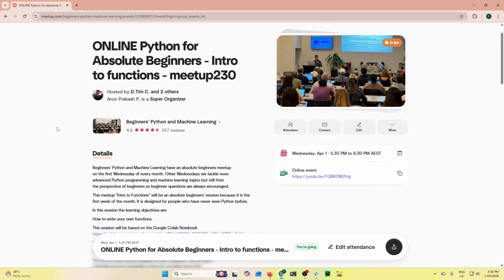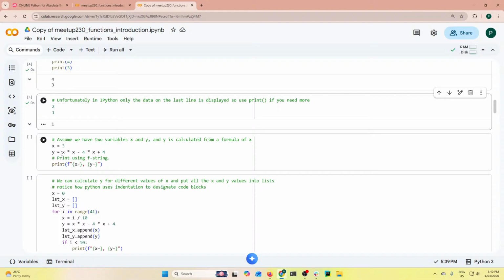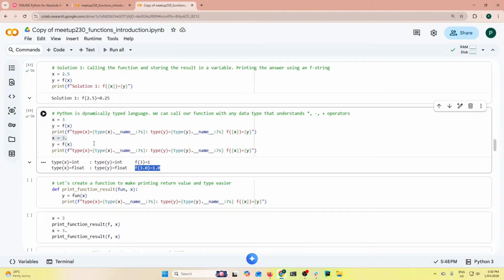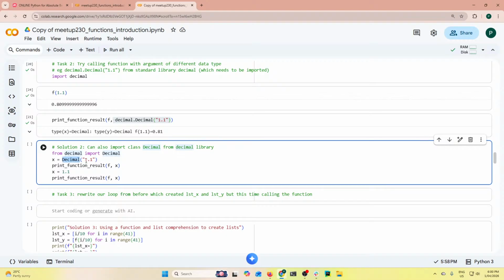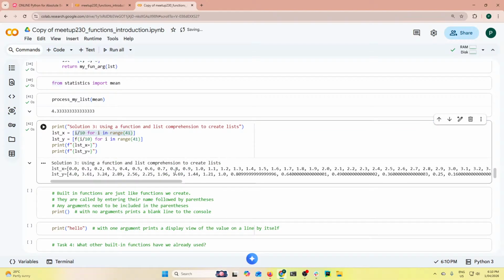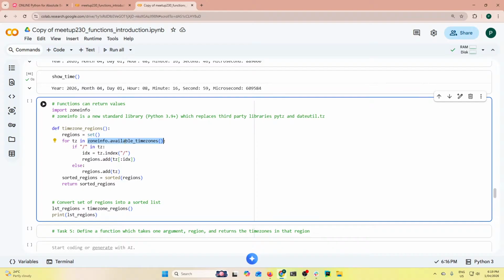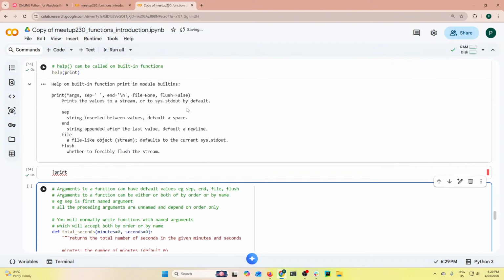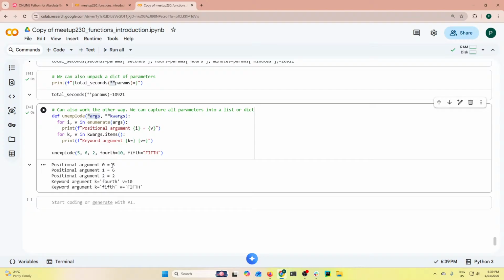217 - Introduction to Python functions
The first Wednesday of the month is designed for absolute beginners to Python. Today we will look at Python functions which are useful for avoiding duplicate code in your scripts and for splitting a large monolithic task into smaller understandable tasks.

This session will be completely using Google Colab so all you need is a Google account and Internet access. You don't need to install Python on your computer.